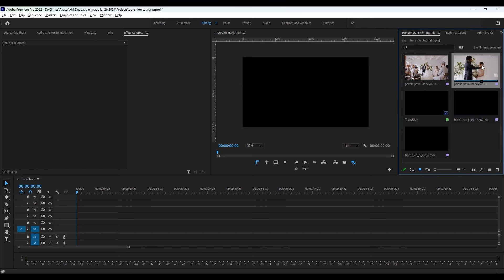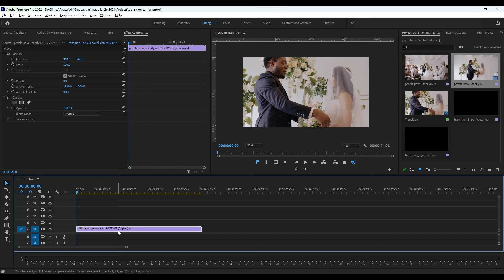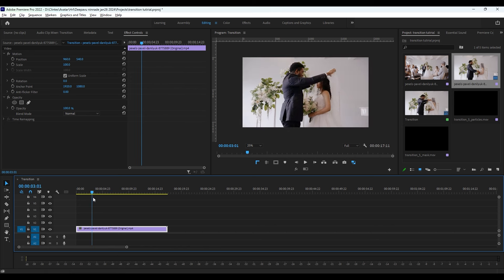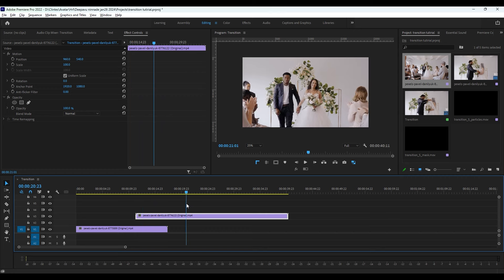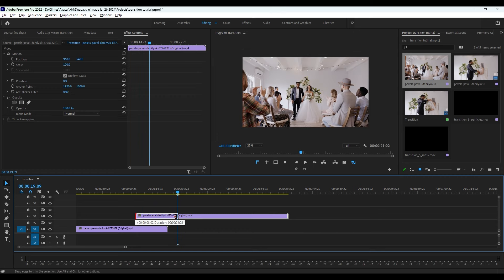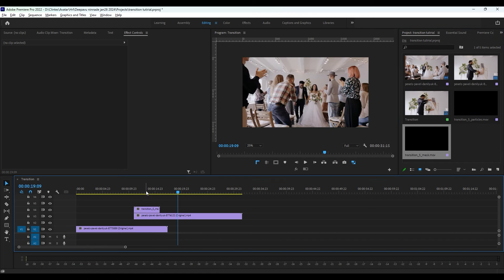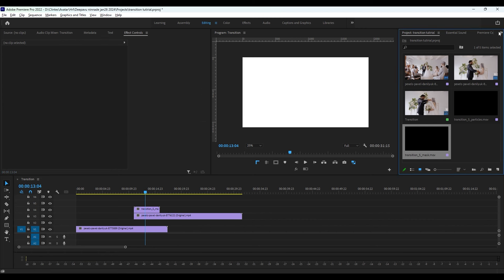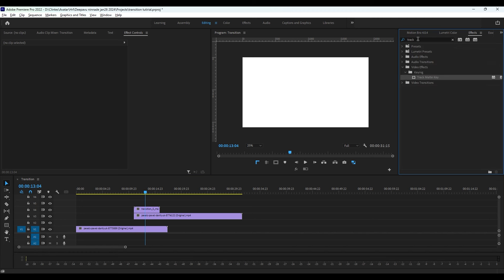Particle transition tutorial in premier pro || Particle transition effect